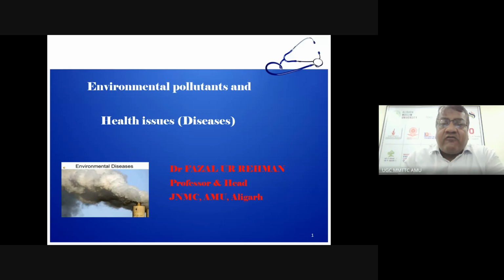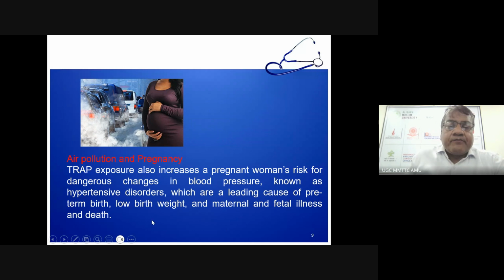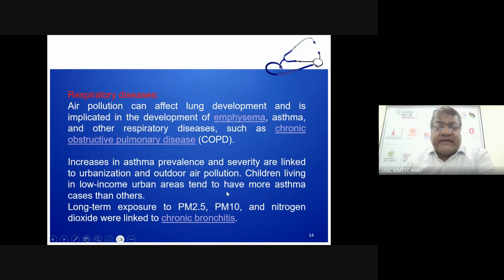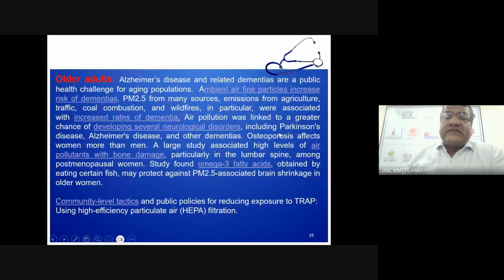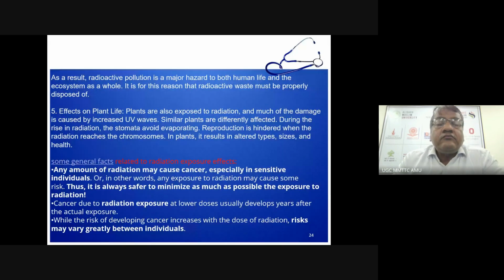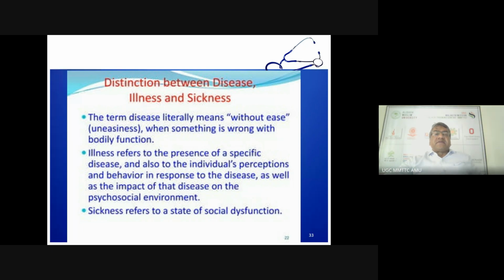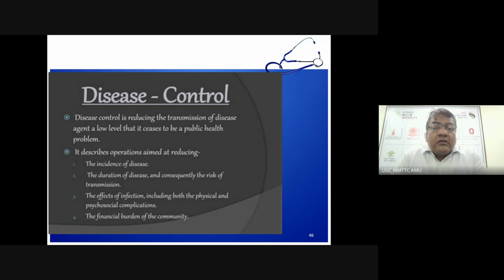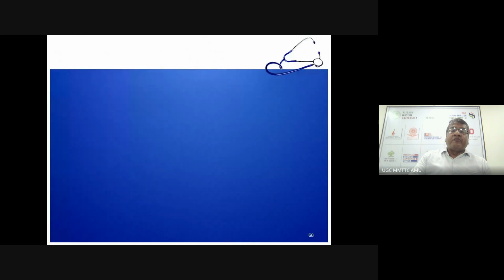EVS Dr Fazlur Rehman Dept of Anatomy JNMC, AMU Health Issues due to Pollution – 2024 09 26 08 46 I